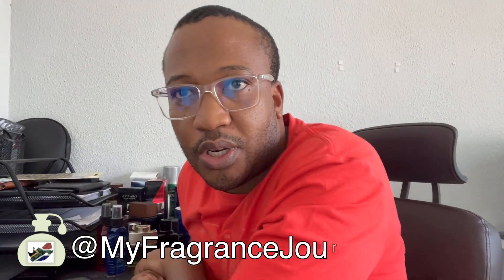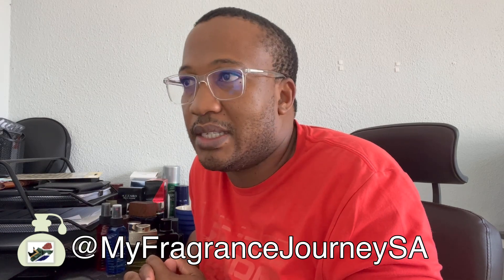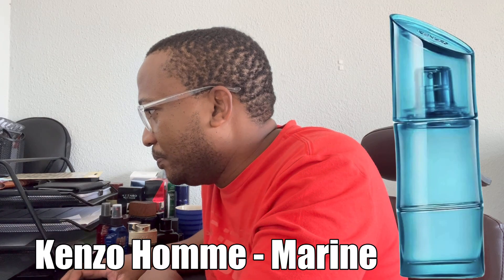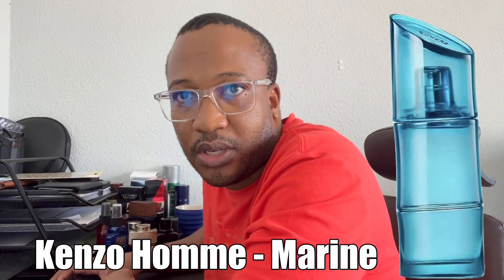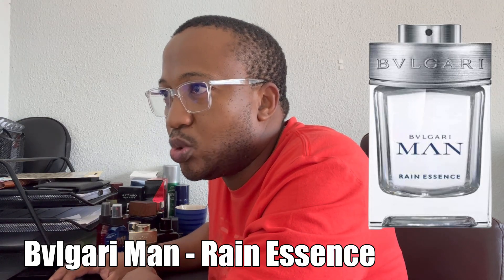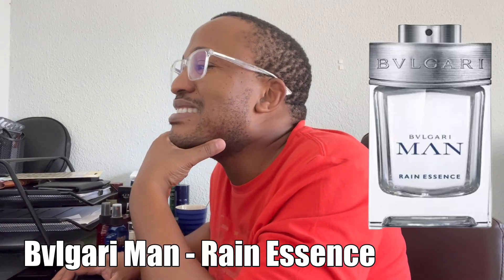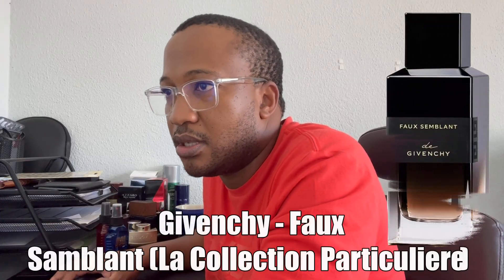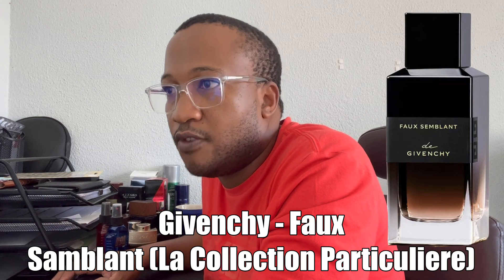Bvlgari Rain Essence | Chopard Cedar Malaki | Carolina Herrera Stallion Leather | CK One Reflections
2023 continues to be a great year so far with more fragrance releases announced from various designer houses.

Fragrance Notes Breakdown:

Kenzo Homme Marine
Bvlgari Man Rain Essence
Chopped Cedar Malaki (Malaki Collection)
Givenchy Faux Semblant (La Collection Particulière)
Carolina Herrera Stallion Leather (Confidential line)
CK One Reflections

Name: Kgomotso Kgatitsoe
Location: Johannesburg, South Africa
Who Am I: Fragrance Enthusiast